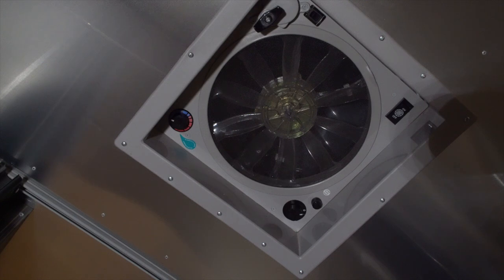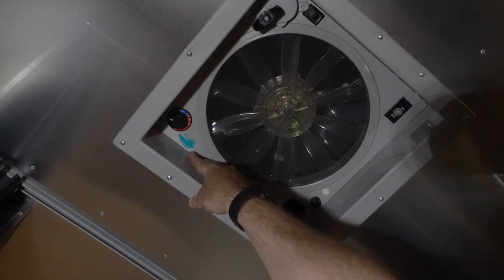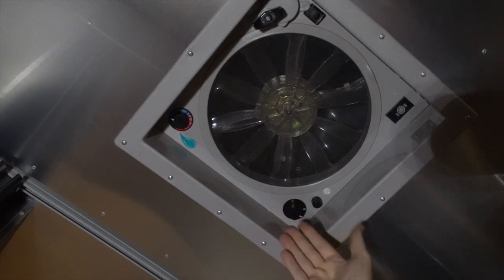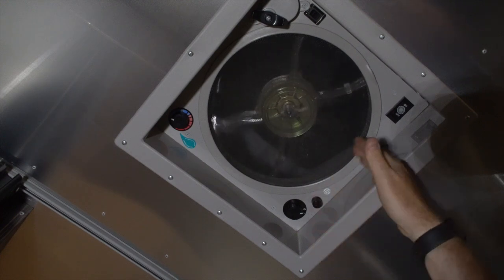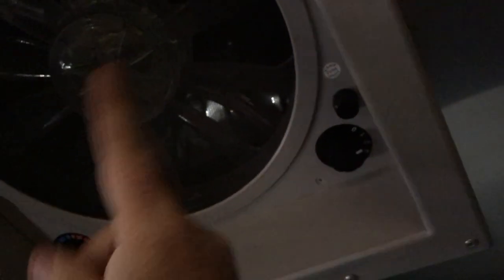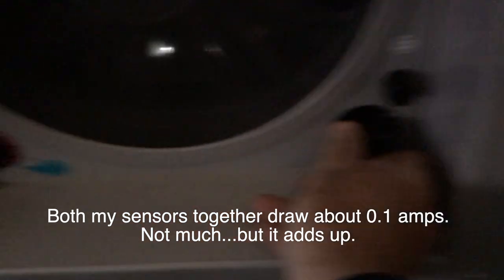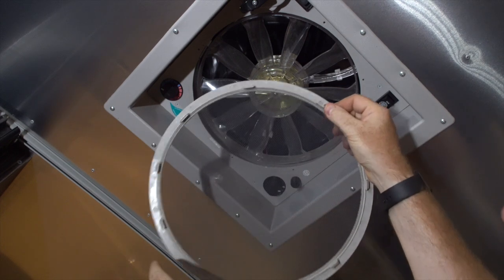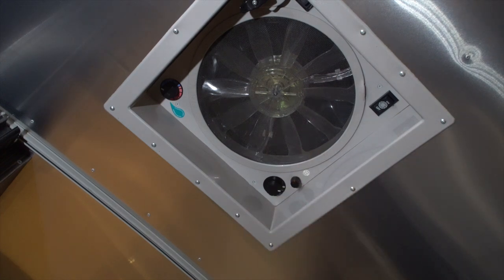Fantastic Fan -- How to Make it Work! Simplifying the Confusing Controls of the Fantastic Fan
If you have a Fantastic Fan, you know it can be confusing.  In this quick video, I hope to simplify the fan controls, so you can really see what's what.   I also cover how to clean the screen of the fan and how to ensure it's not drawing power when you don't want it too.

If you haven't seen it, Patrick Botticelli does an excellent overview of the basics of the Fantastic Fan.